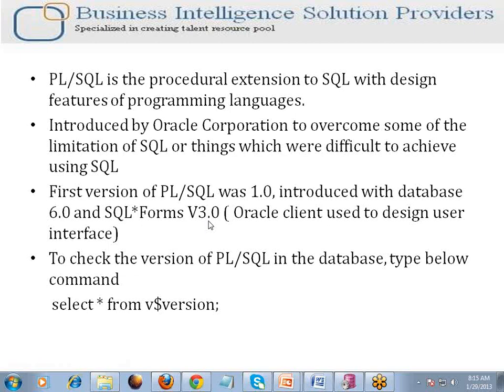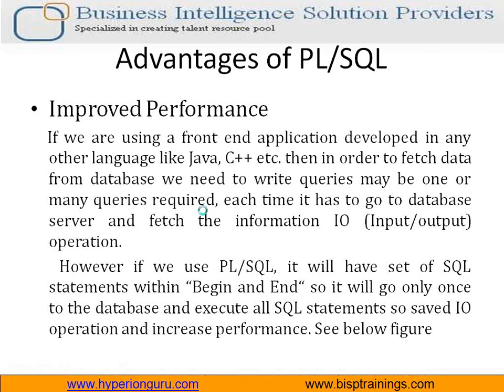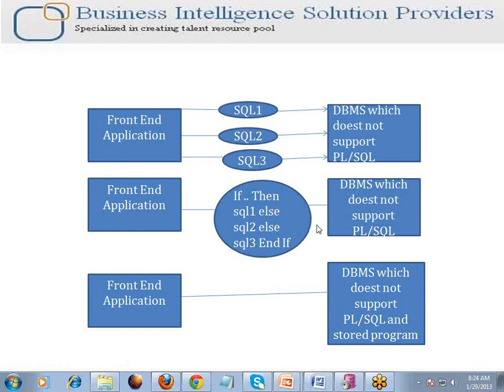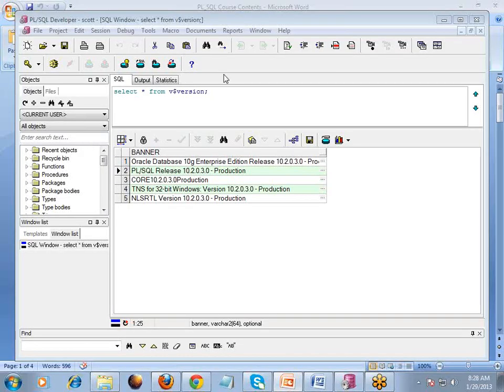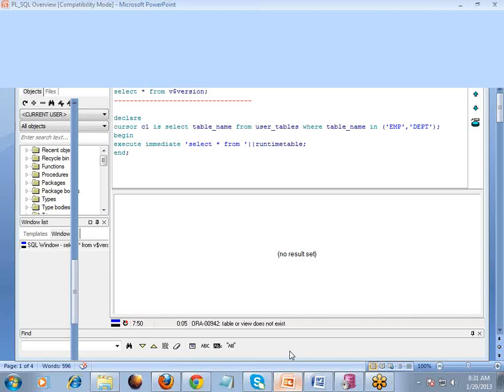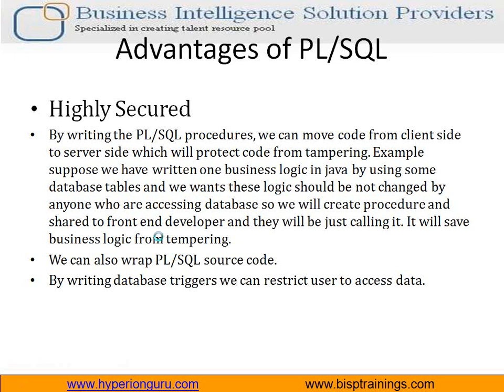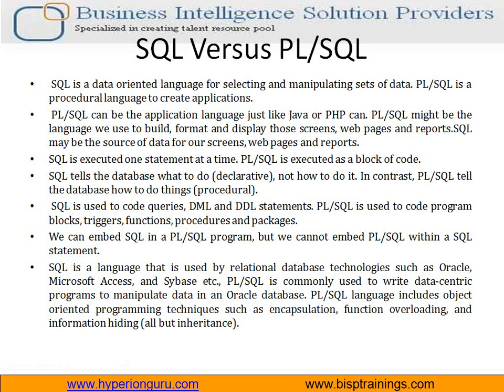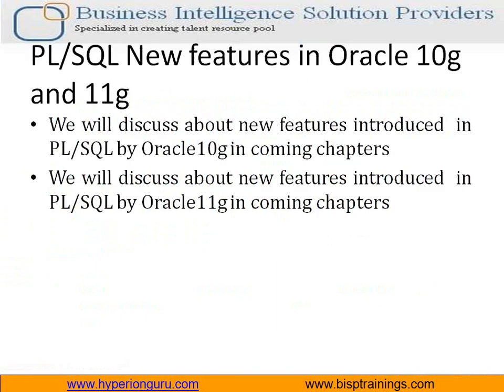Why We Need PL SQL Session